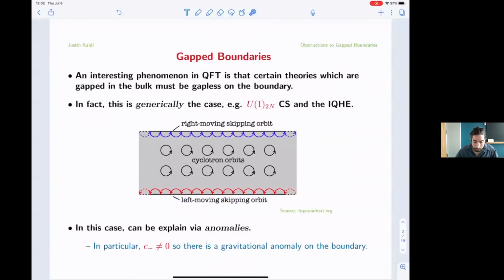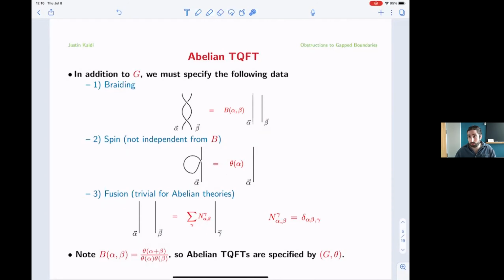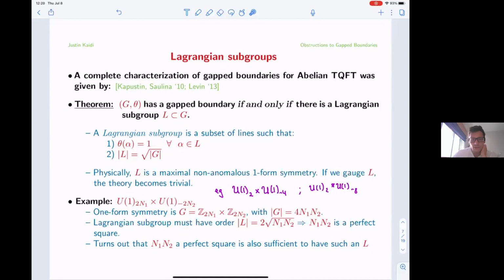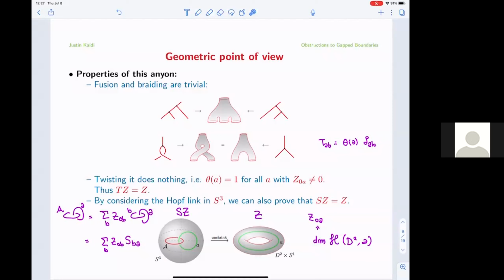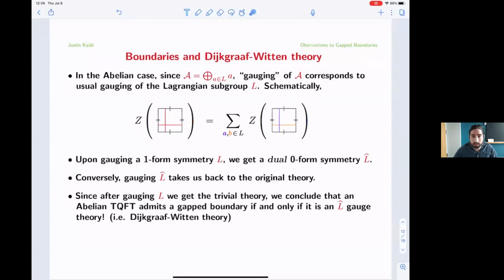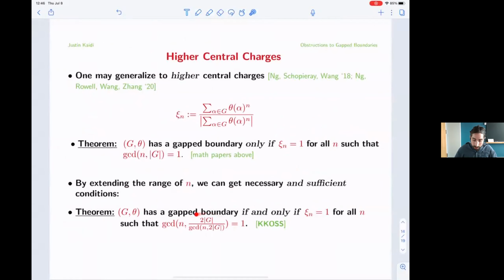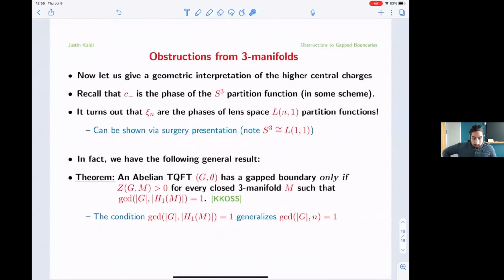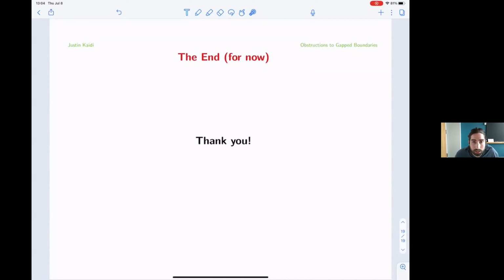Justin Kaidi: "Obstructions to Gapped Boundaries in (2+1)d TQFT"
QFT and Geometry Seminars